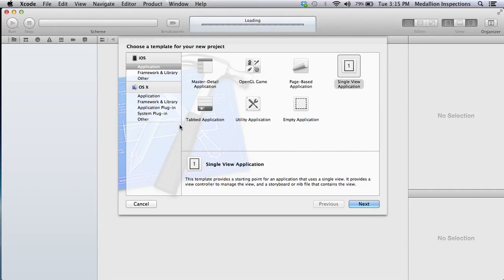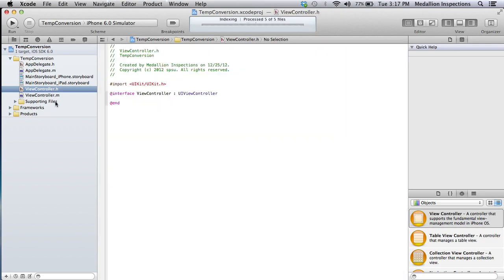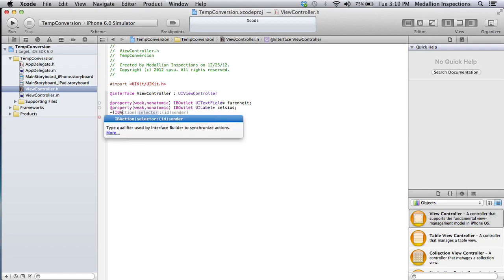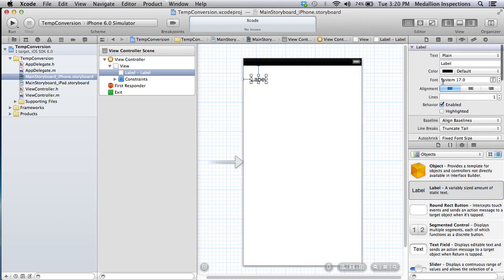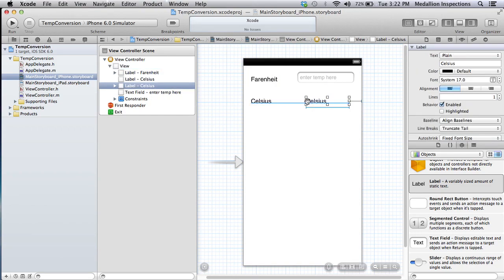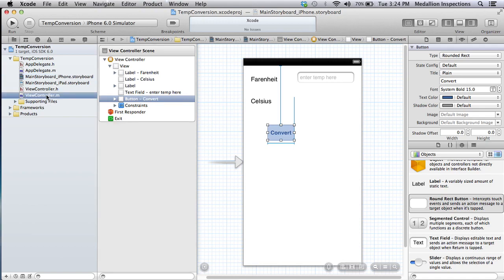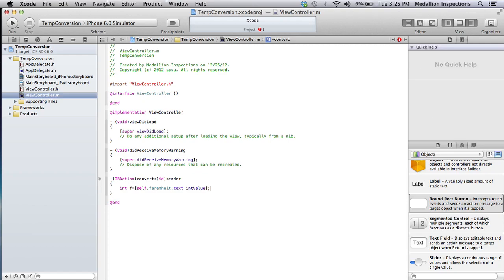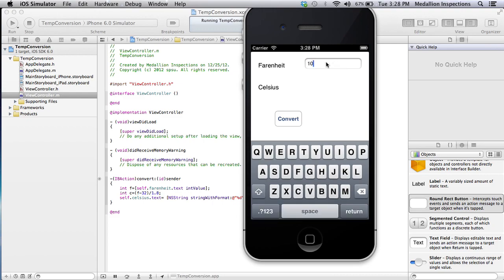Temperature conversion tutorial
This is about the simplest possible iPhone/iPad app, converts farenheit to celsius temperatures.